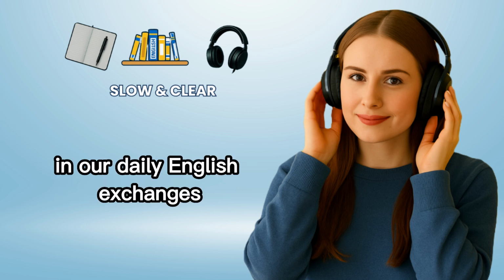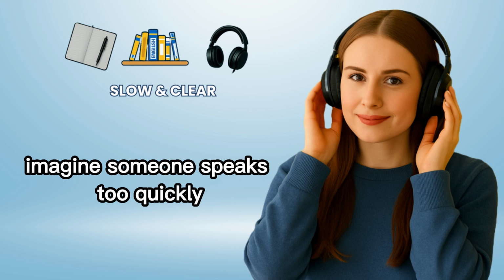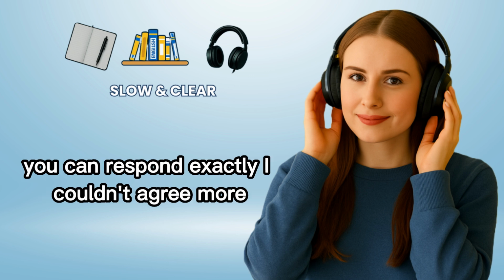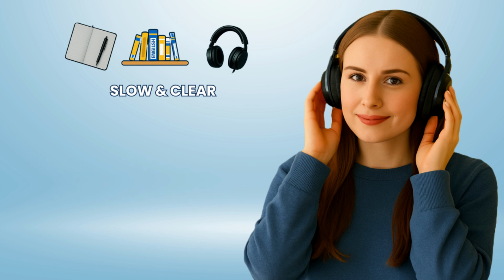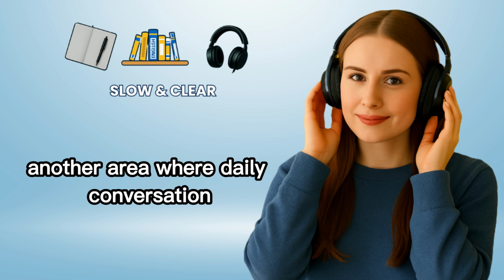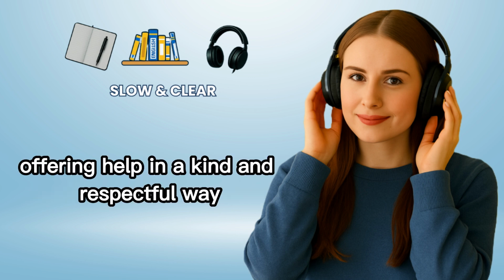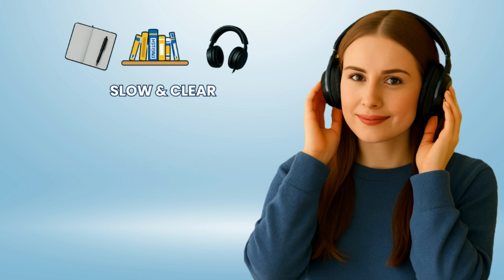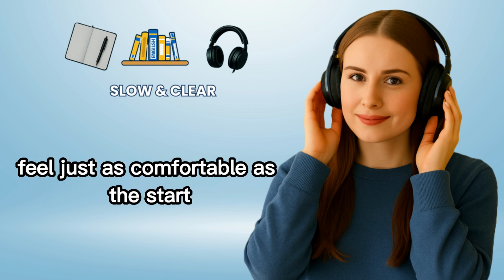Master 60+ Daily English Phrases: Speak FLUENTLY & Naturally in ANY Conversation!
Boost Your Confidence & Speak English Like a Native! 🚀 In this essential lesson, Elena from English In Moments guides you through 60+ must-know English phrases that native speakers use every single day. If you want to sound more natural, fluent, and confident in your conversations, this video is for you!

🔑 What You'll Learn in This Video:
✅ How to confidently use common greetings & polite conversation starters.
✅ Essential phrases for making polite requests & offers.
✅ Ways to ask for and give opinions naturally.
✅ Key expressions for making introductions & showing concern.
✅ Powerful phrases for agreeing, disagreeing, & clarifying your thoughts.
✅ Smooth transitions for changing topics in conversation.
✅ Practical language for shopping, asking for directions, & offering help.
✅ How to confidently make & change plans.
✅ Polite ways to apologize & handle misunderstandings.
✅ Natural expressions for sharing feelings & discussing routines.
✅ Simple phrases for talking about the weather and ending conversations politely.

🎯 This video is ideal for English learners who want to:

Move beyond basic English and sound more natural.
Improve their conversational fluency for daily interactions.
Understand and use common English phrases effortlessly.
Gain confidence in speaking English in various real-life situations.
💡 Tips for Practice: Listen actively, repeat the phrases out loud, and try to use them in your own daily conversations. The more you practice, the more natural they'll become!